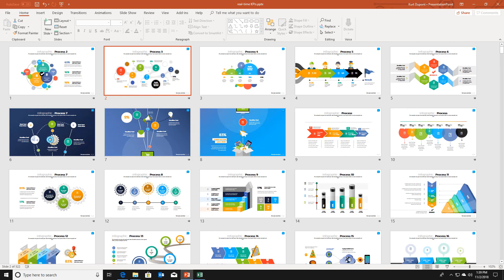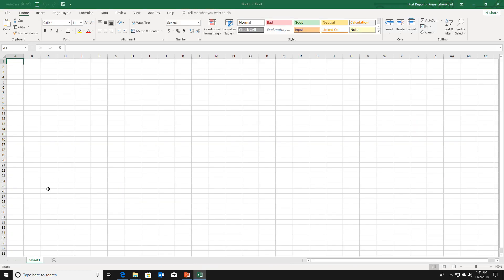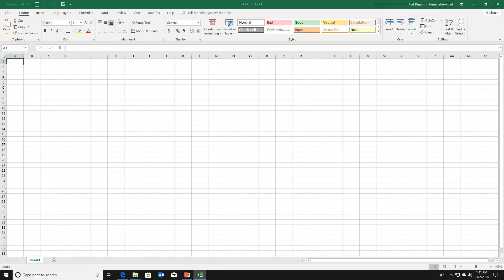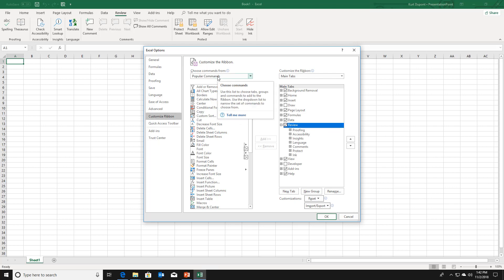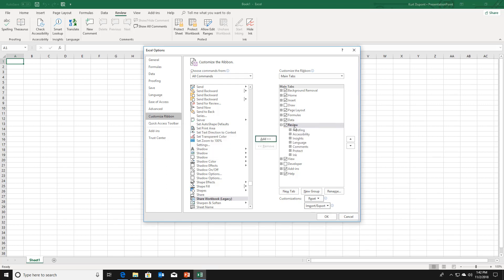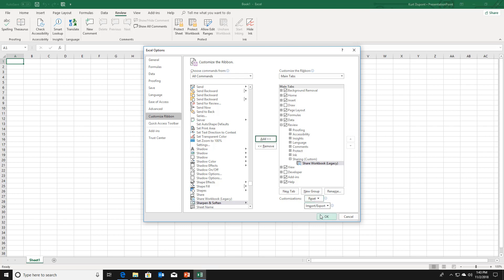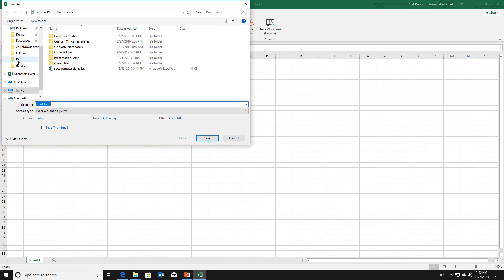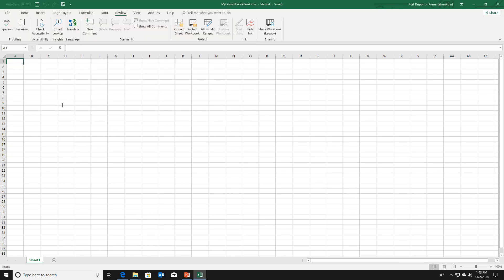How to share a workbook in Excel 2016 - Replacing the missing "share workbook" command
In Excel 2016, the "share workbook" command is missing. In this video, we show you how to get the share workbook command back so you can share a workbook In Excel 2016 for use by multiple users.

This lets you work together with multiple persons on the same Excel document.